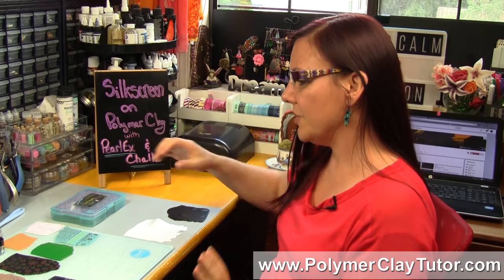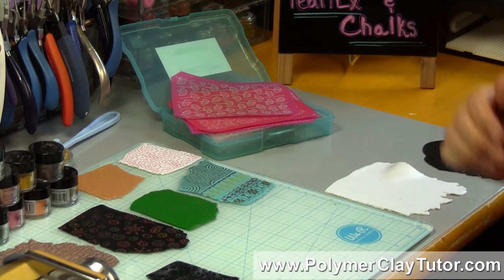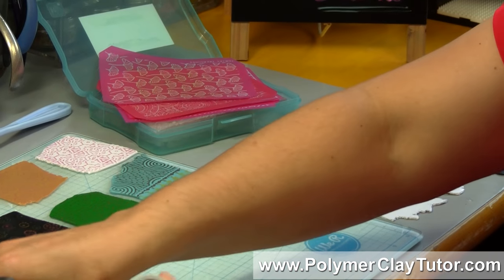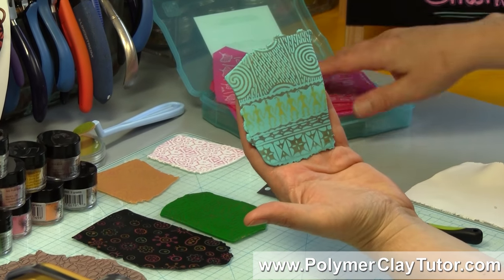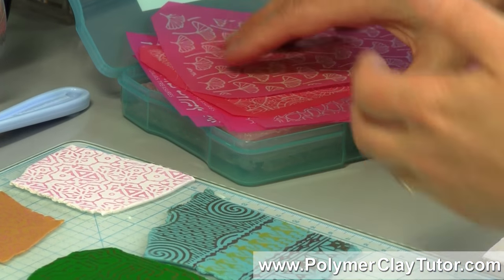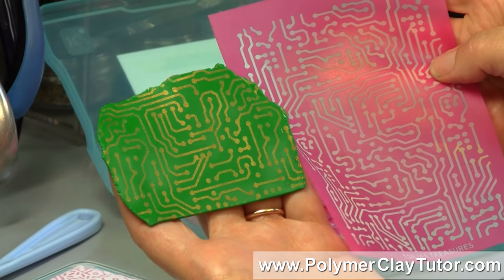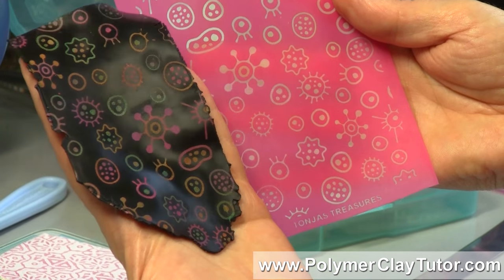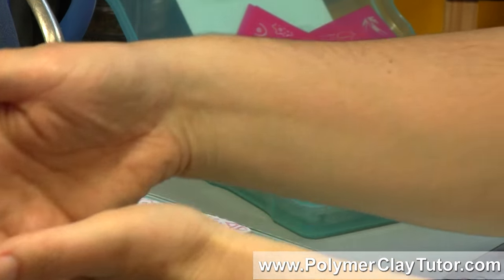Silkscreen on Polymer Clay with PearlEx Powders & Chalks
Video #747: The silkscreens used in today's demo video were supplied by Tonja Lenderman. Her designs are wonderfully unique... More Info Polymer Clay Tutor.

In today's video I'm going to show you how to silkscreen onto polymer clay with PearlEx Powders and Chalk Pastels.

Now I have shown you how to silkscreen on polymer in the past, but that was with paint. Today I will show you how to use dry materials with your screens instead.

The silkscreens that I will be using in this video are from Tonja Lenderman of TonjasTreasures on Etsy. Tonja sent me a selection of her silkscreens and stamps (you saw her stamps in my previous video on the Sutton Slice) that she hand makes in her home in the United States. Her designs are unique (especially the ones I chose) and the quality is great.

I show several designs silkscreened onto polymer clay using PearlEx Powders, a couple using Chalk Pastels and one with PanPastels.

The process is pretty simple, as you will see in the video. First you lay the silkscreen onto a fresh sheet of raw polymer clay, and gently rub the screen to make sure it has full contact with the clay's surface.

Then use a Q-Tip to rub PearlEx powder into the open areas of the screen.

And if you use chalk pastels instead of PearlEx, an applicator is not even needed. You can simply color directly onto the screen with the chalks.

Once you have finished applying your powder or chalks to the screen, make sure that your colors have been thoroughly pushed through the screen to get good adhesion to the clay.

Then you can gently lift the screen, being careful not to let any loose powder fall onto your clay.

Finally, cut and bake the silkscreened clay sheets into shapes, and use them how every you wish. Take care in how you handle the unbaked screened sheets, because the powder can be easily smudged at this stage... though I do show a neat smudging technique where you can smudge the powder on purpose).

Once baked the powder will stick to the clay very well, but your piece may need a protective finish if it will be used in a high wear situation such as with certain types of jewelry.

For links to all the additional resources mentioned in this video, go our PcT blog...

Cindy Lietz & Doug Lietz
Polymer Clay Tutor